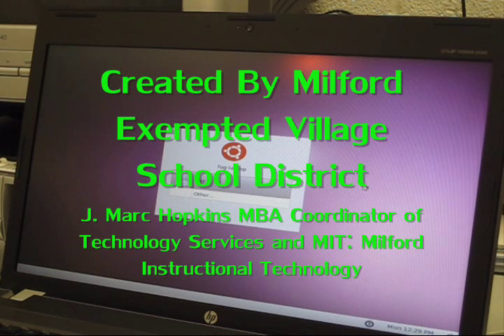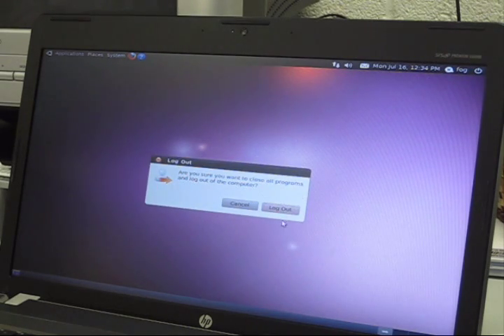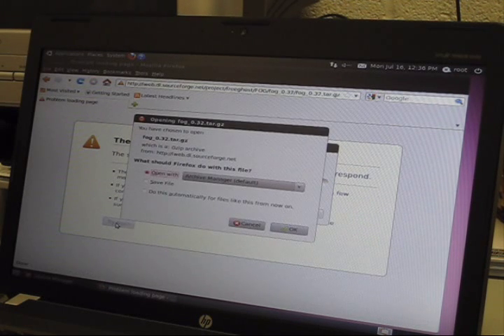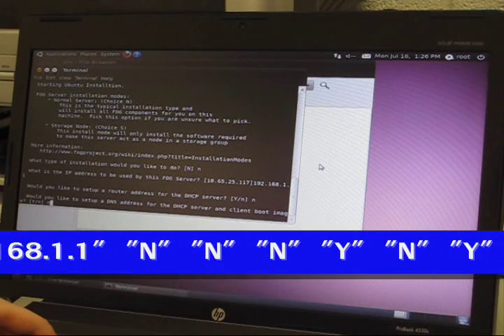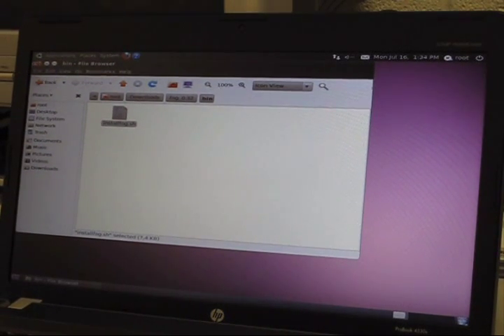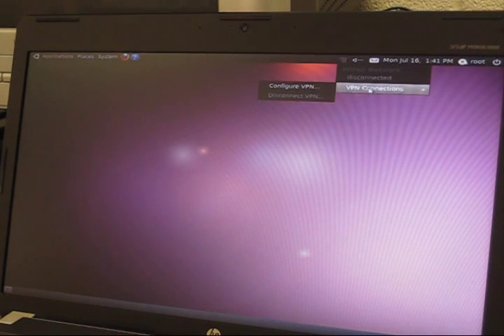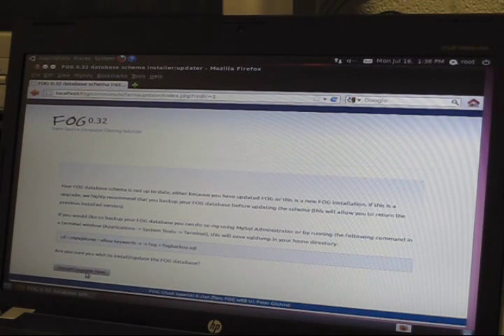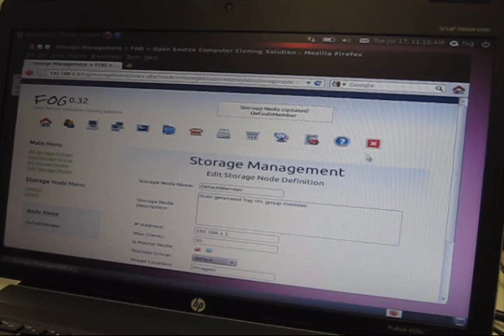Installing FOG 0.32 on a Laptop for an Isolated Network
How to setup Fog 0.32 on Ubuntu to cast a single image on up to 20 computers simultaneously from only 1 laptop and a local network switch.